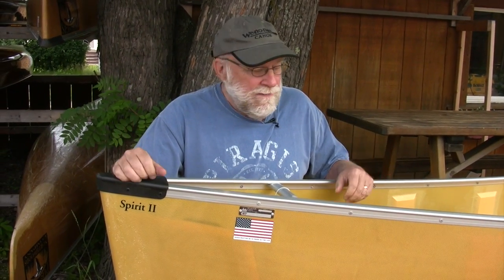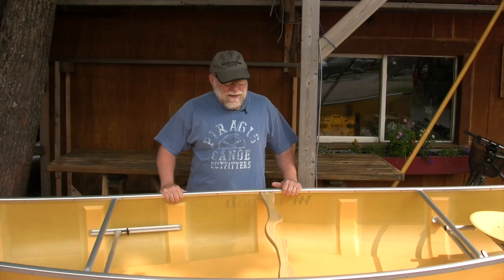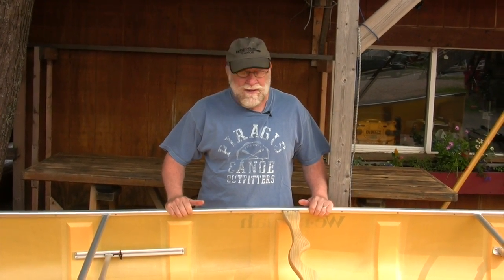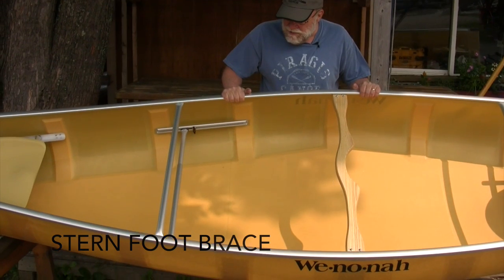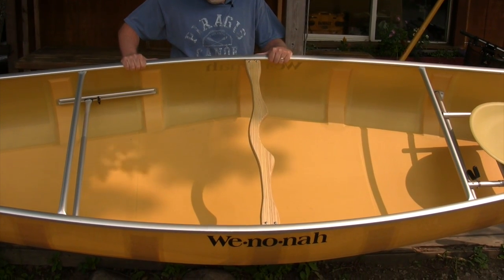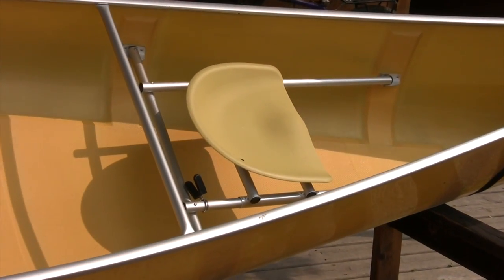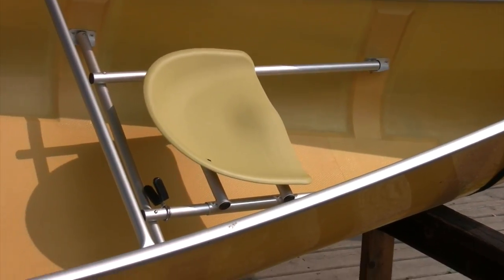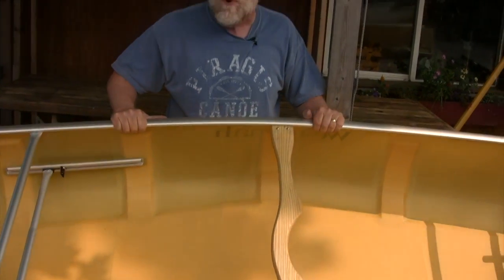Wenonah Spirit II Kevlar Canoe Product Video Boundary Waters Catalog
Wenonah II Kevlar Canoe at The Boundary Waters Catalog

A Versatile tandem with excellent performance and easy handling on rivers and lakes. One of our Best Sellers!

"Balanced" is the best word to describe the Spirit II. It travels distances easily yet turns extremely well. It's capable on rapids, and open water, too. It's big enough for trips. It's also very stable.

So, does it obsolete all others? No. If you want an elevated level of a certain attribute, say tracking or capacity, then a specialized design may suit you better. But if you need a canoe that delivers a good level of all types of performance, the Spirit II is ideal.

Canoe & Kayak Magazine tested it, and concluded, "...this canoe is simple and functional. If you could have only one canoe to serve all your needs for the rest of your life, the Spirit II would be one of very few candidates."

At 17' long, it strikes a good balance between the efficiency of a longer hull and the maneuvering of a shorter one.

The Spirit II is safe and roomy, too, having capacity for medium-heavy trips. With two large people it draws just 4", leaving lots of reserve buoyancy for gear. Loaded it becomes more stable yet still handles well, even on waves.